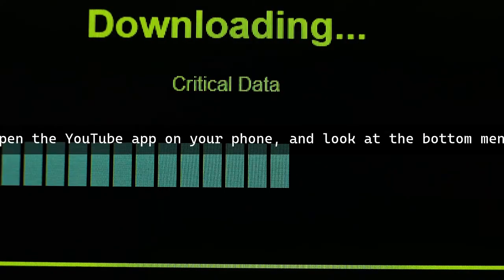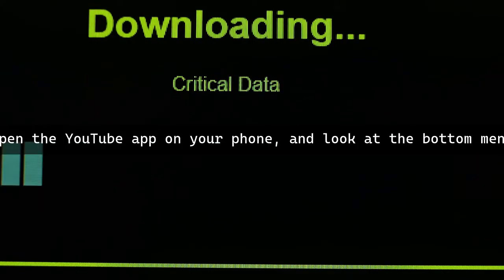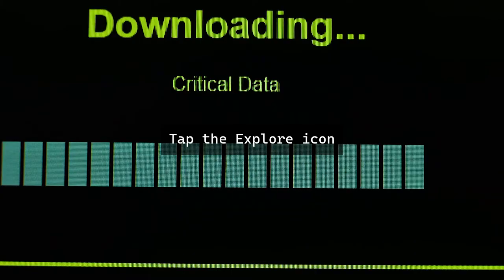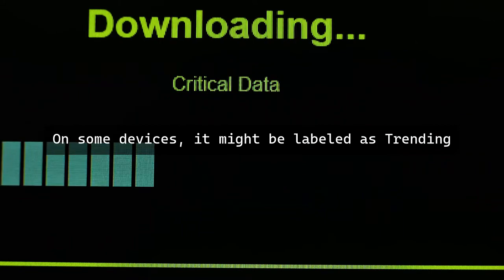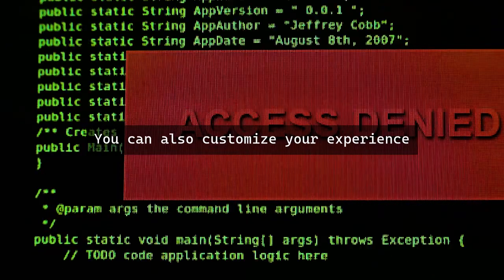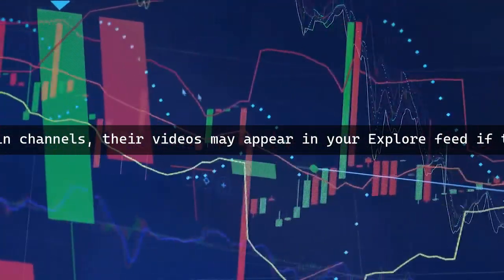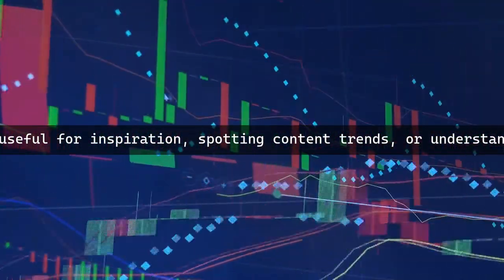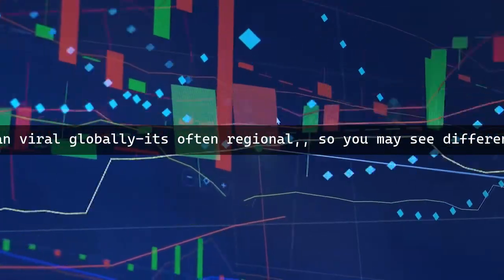How To See Trending Videos On Youtube for Mobile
nan